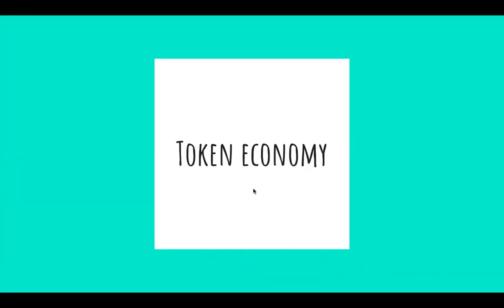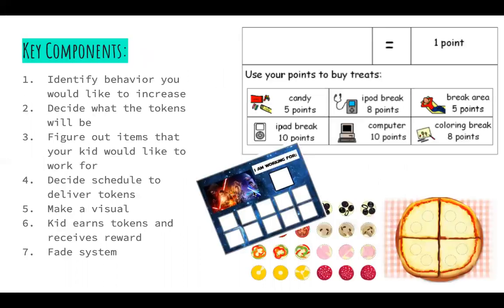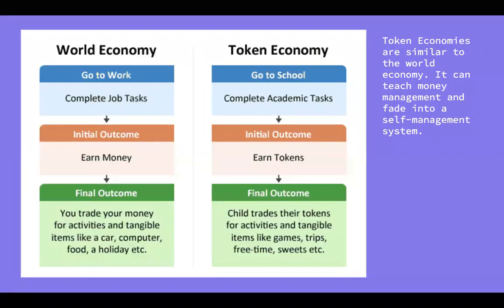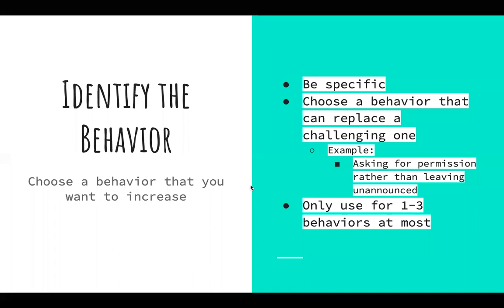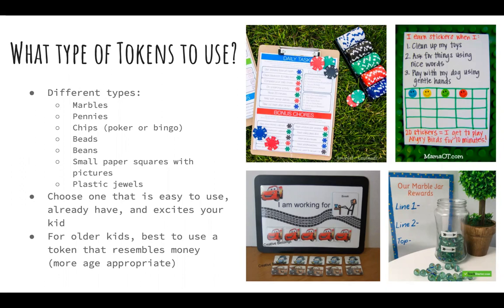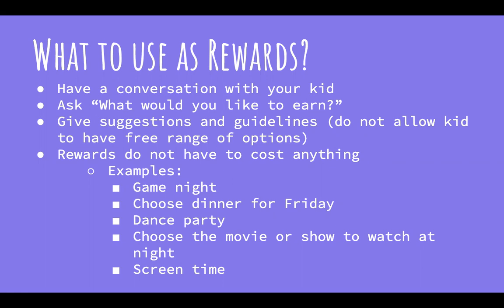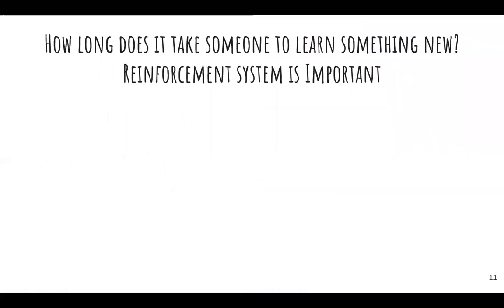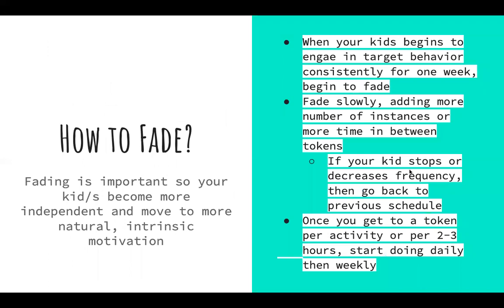Parent Education- Reward Economy